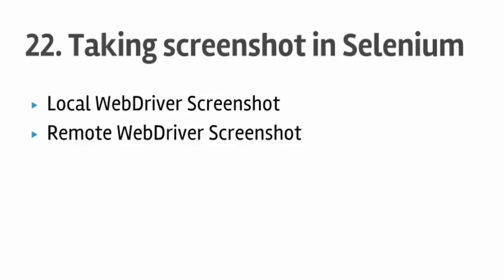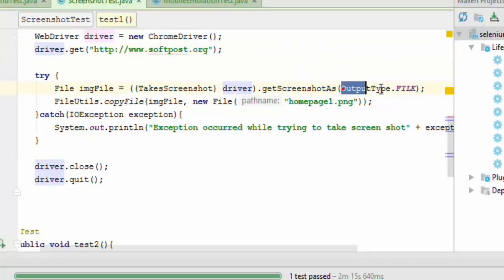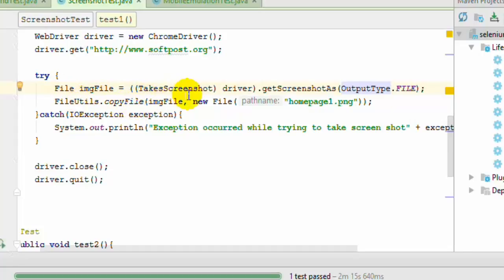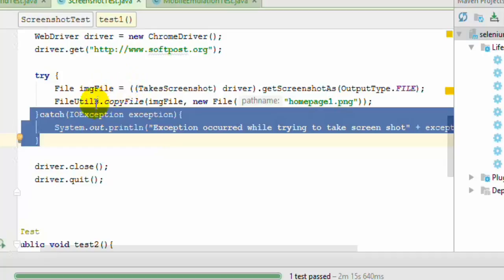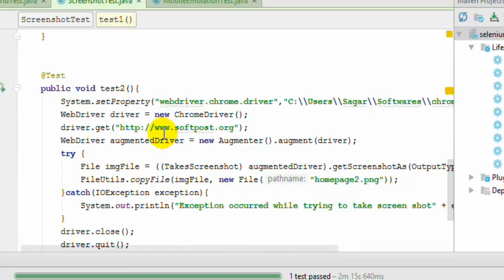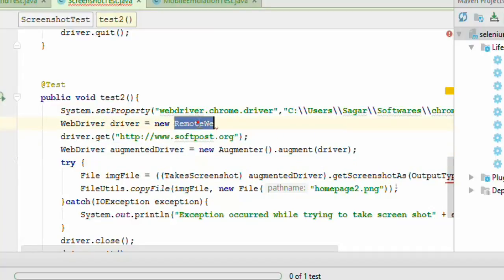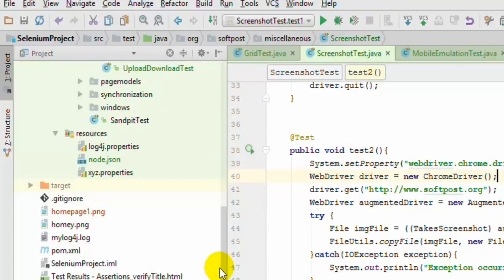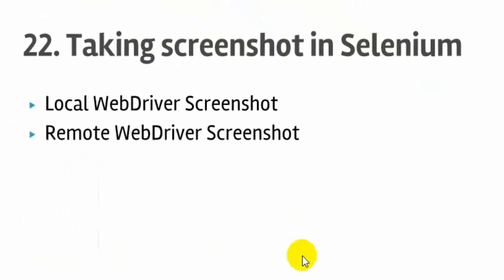Lecture 22 : Taking screenshots in Selenium Webdriver in Java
This video shows how to take the screenshot in local WebDriver as well as Remote WebDriver in Java.